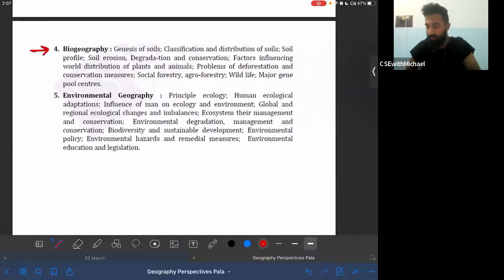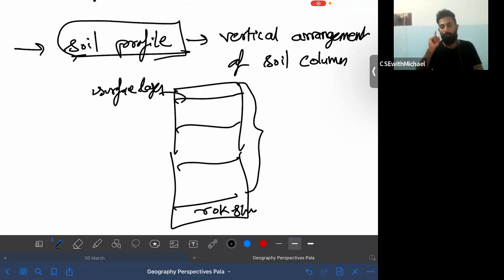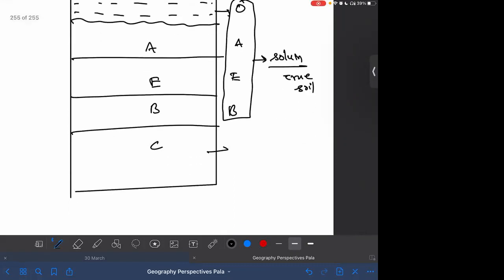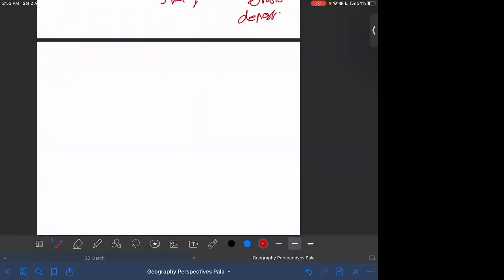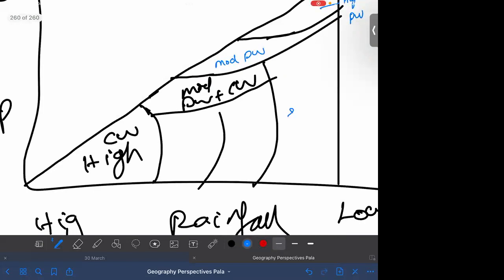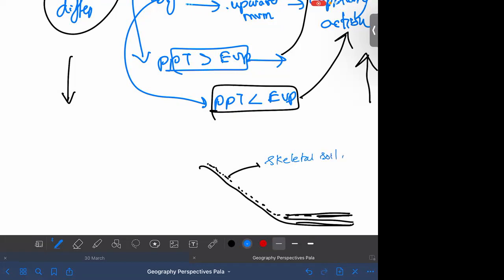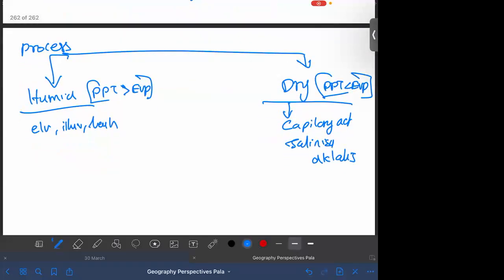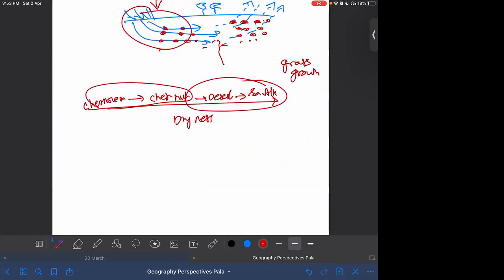2/4/22 part 1